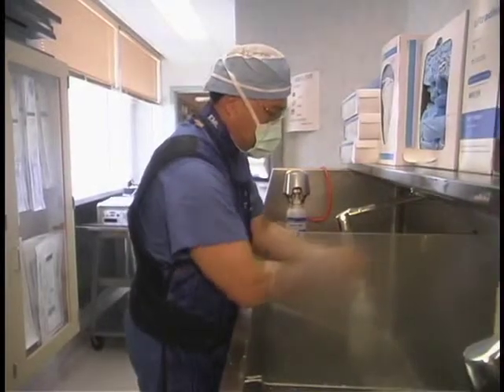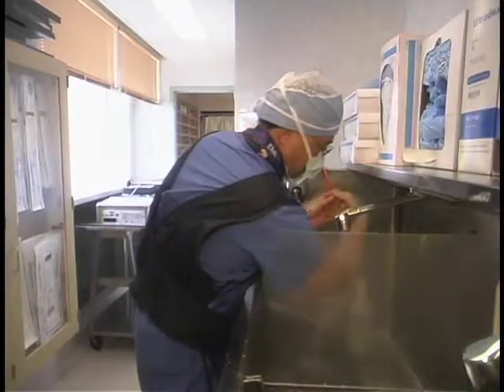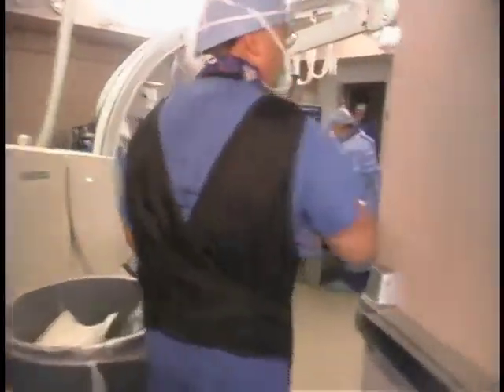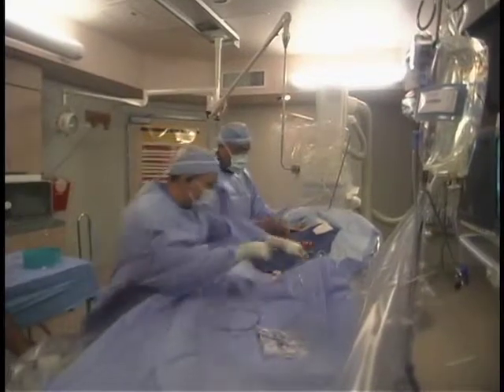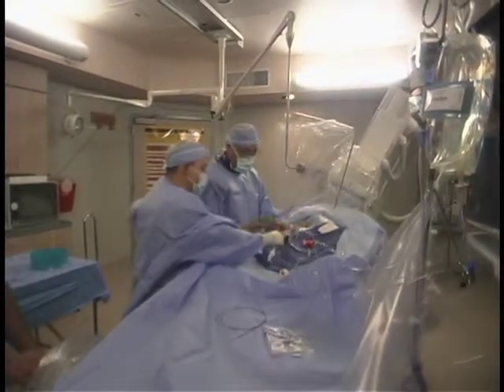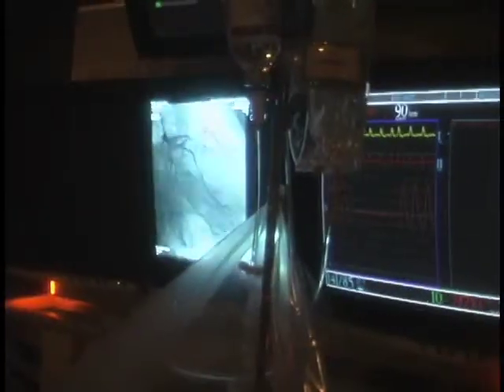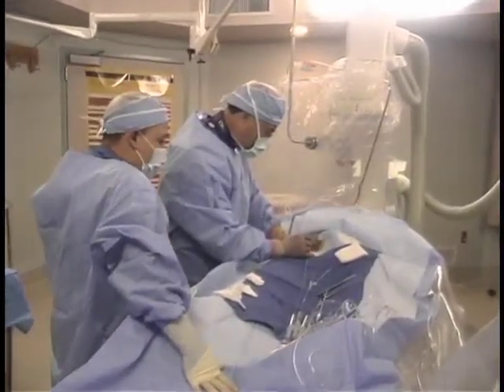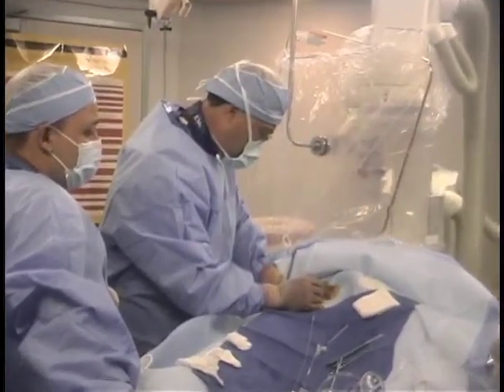Diagnosis of a Heart Attack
Edward Lee, MD mentions how heart attacks are typically diagnosed. Using a small tool in the heart to take a picture, doctors can understand how much blockage is present in the arteries. This then provides more information as to how the doctors should respond in order to help the patient's heart to recover. Heart attacks are very dangerous medical conditions in which patients need to be treated immediately. The diagnosis, therefore, must be done very carefully and efficiently. As medical advancements are made, the process of diagnosing heart attacks should only improve in quality and time.